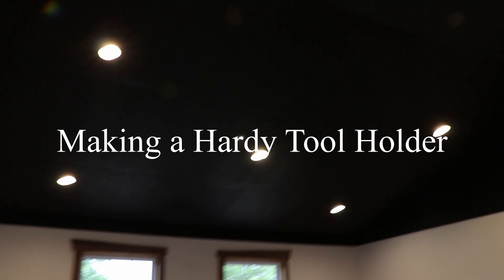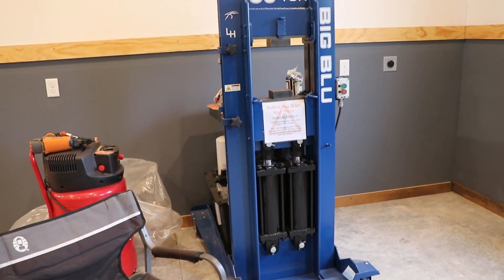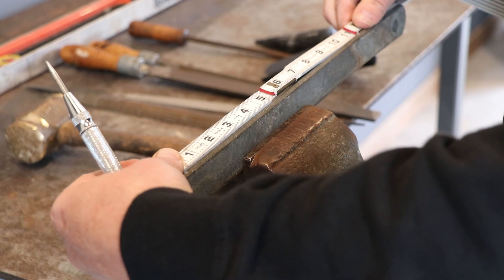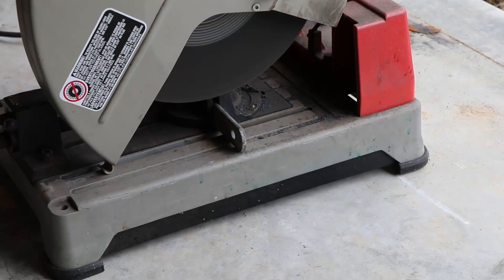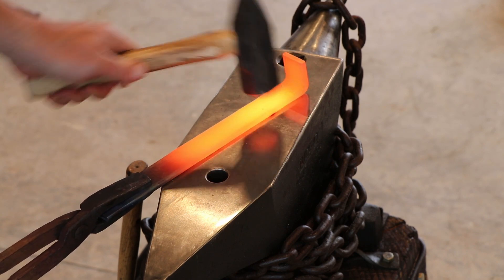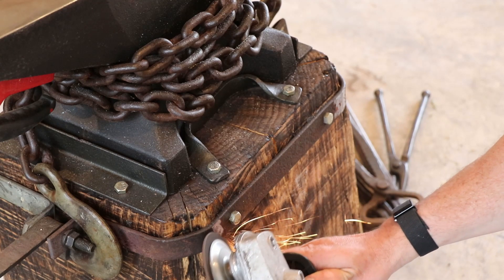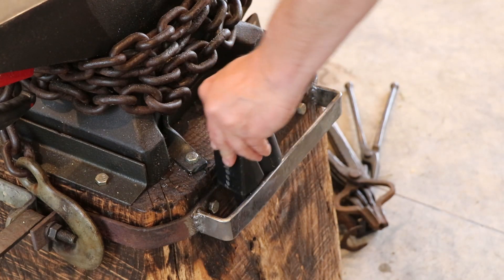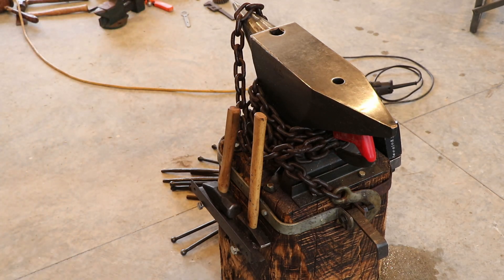How to Make a Hardy Tool Holder for the Anvil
In this video, I make a simple holder for my hardy tools. I'm still moving into the new shop and as I do, I'm organizing my tools as I go. Enjoy!